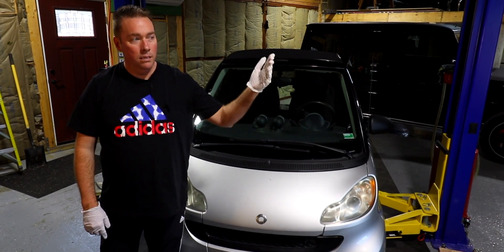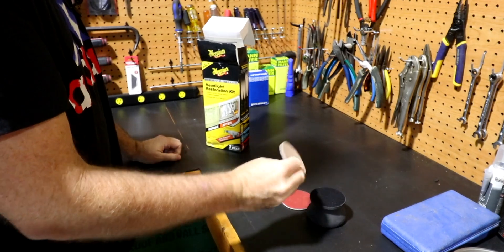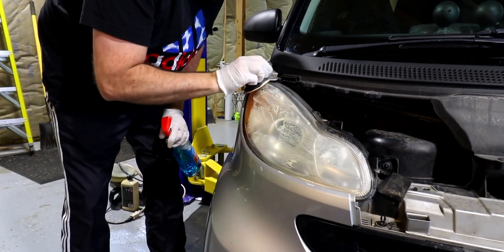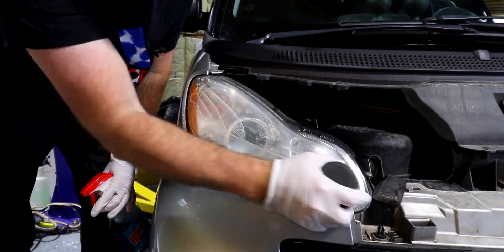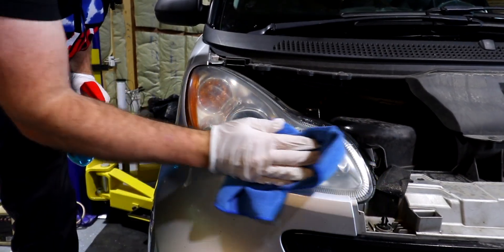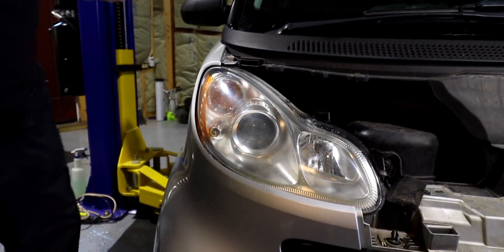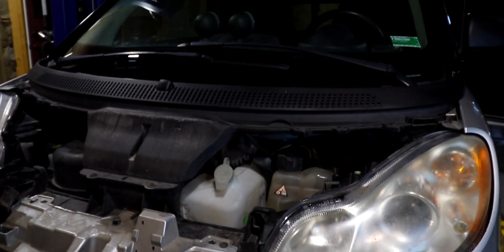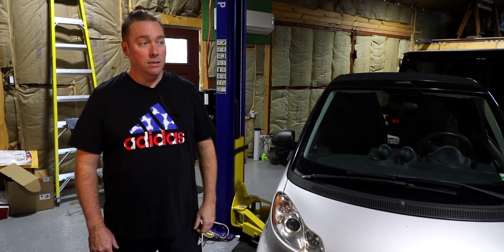The BEST Foggy Headlight Restoration Trick You MUST KNOW For 2021